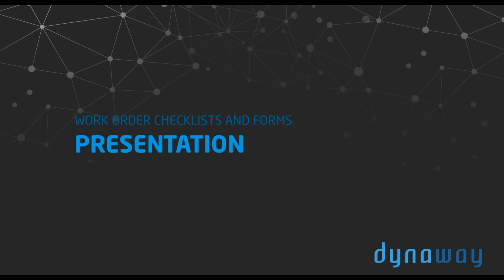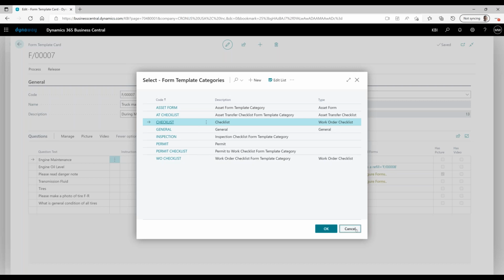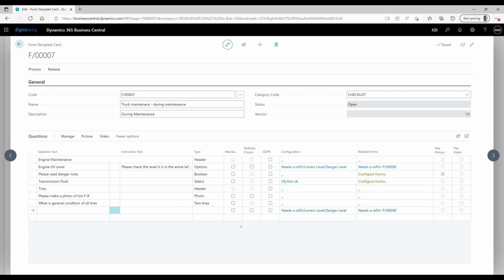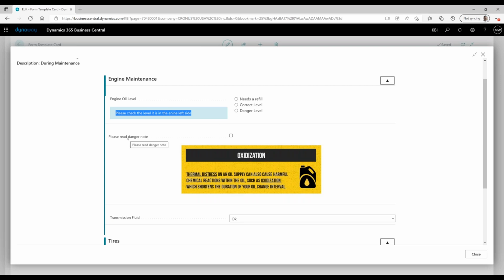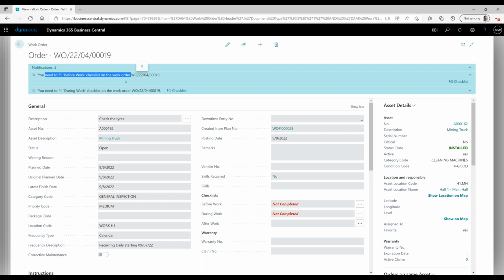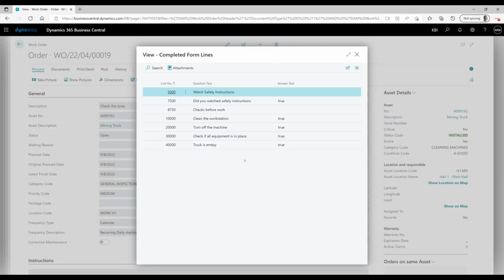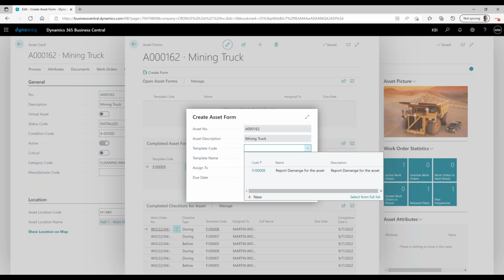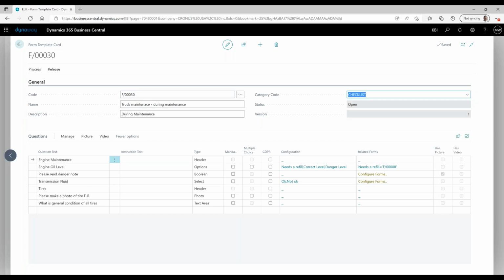Work Order Checklists - EAM for Microsoft Business Central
In this video, our experts provide a detailed explanation and demonstration of Work Order Checklists.

A Checklist consists of tasks that must be completed to fulfill a Work Order. Checklists are generated from templates and attached to Work Orders.

Dynaway
Enterprise Asset Management solutions
Alfred Nobels Vej 21
Aalborg 9220